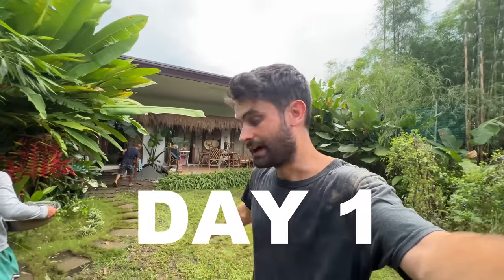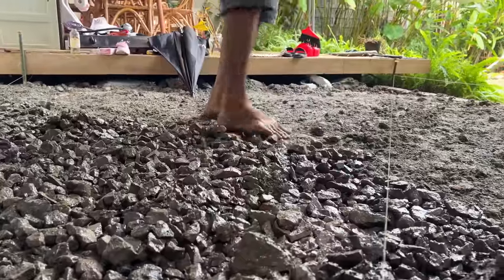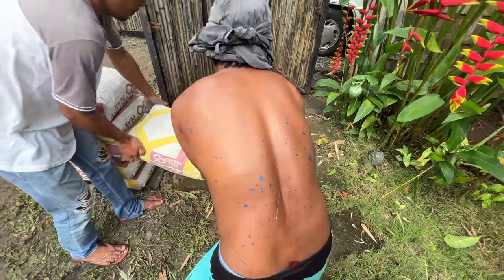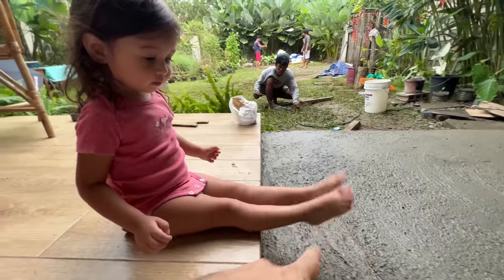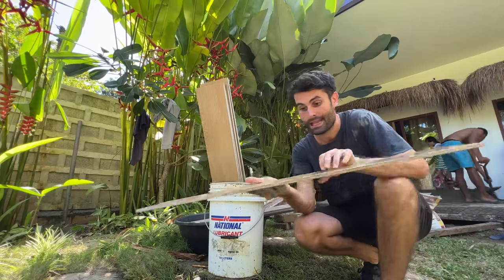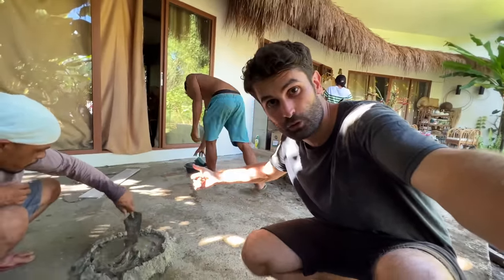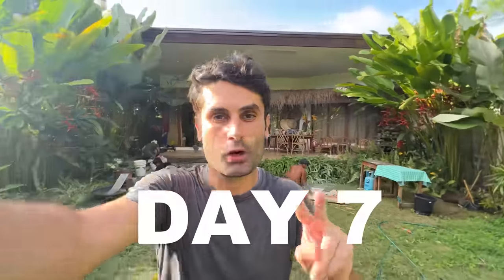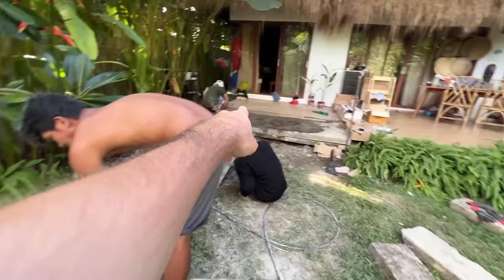PATIO MAKEOVER in Our Philippines HOUSE | I Installed TILE FLOOR for the FIRST TIME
Complete Patio Transformation in Our Philippines Province House! Watch as we renovate, decorate, and maximize space, creating separate dining and living areas. Witness the expansion and modernization of our outdoor space!

🤗 HOW TO SUPPORT US MAKE MORE QUALITY CONTENT
If you love our videos, you can support us here ➡️ ⬅️ so we can create more quality content that provides useful information, helps local tourism, promotes family values, and spreads positive vibes. As independent content creators, my wife and I work hard together from pre-production to post-production of our videos and content that we envision to be meaningful and inspiring. We are passionate about what we do and we love engaging with people! To those who contributed and continue to support us, Maraming Salamat po from the bottom of our hearts!

❣️❣️❣️"Kindness in words creates confidence. Kindness in thinking creates profoundness. Kindness in giving creates love.” – Lao Tzu❣️❣️❣️

0:00 Intro
0:30 Day 1 Filling up the space with gravel
1:25 Day 2 Flatten the entire floor
2:00 Pouring cement
3:50 How to lay tiles floor
11:38 Floor completed
12:24 Patio Decorating Ideas
16:12 Makeover completed